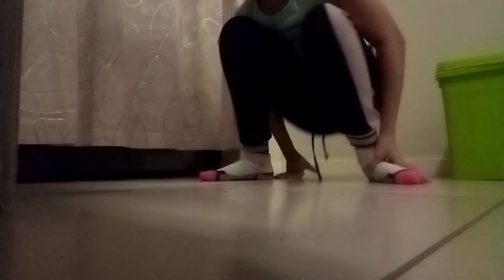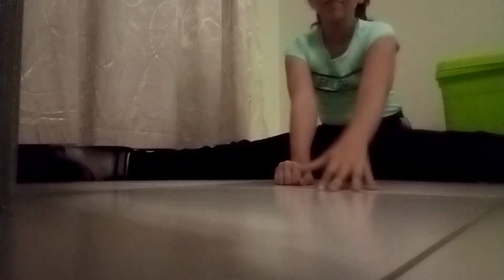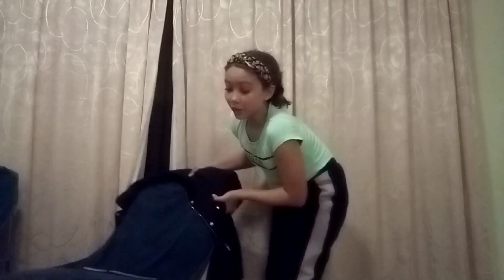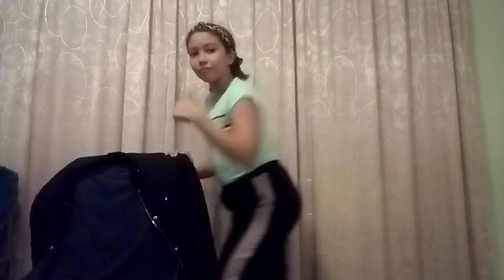Gynastics Compilation 😊🌼 April series eps 9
Hey RainbowficationSquad what's up 😁 Hope yall enjoy this video 😄These are the previous gynastics vids so I decided to put it in compilation.
Videos in this compilation :
1. Gynastics in sweatpants 😊
2. Gymnastic photos ❤️
3. Gynastics music 🎶